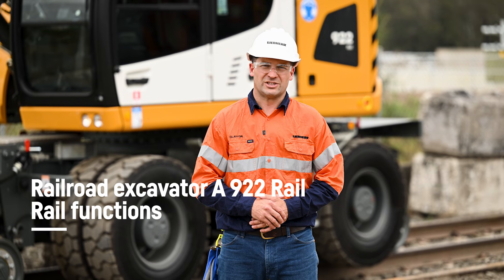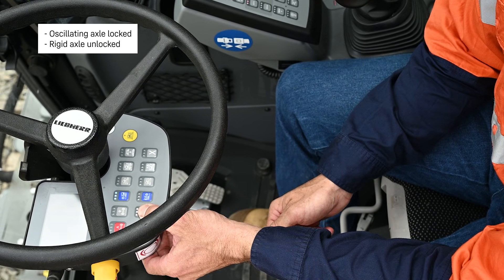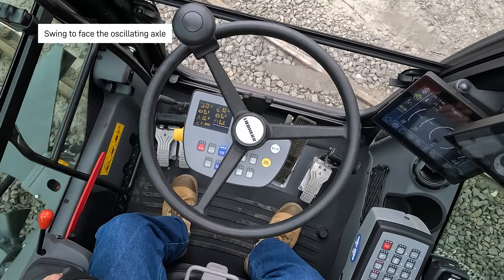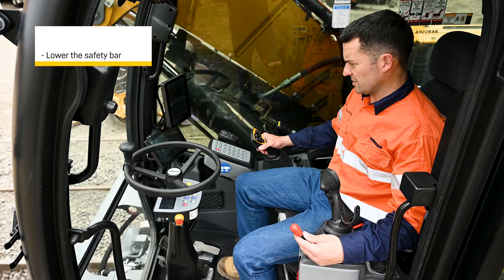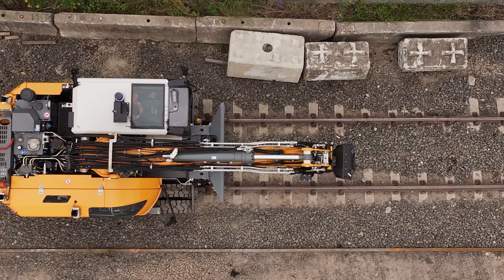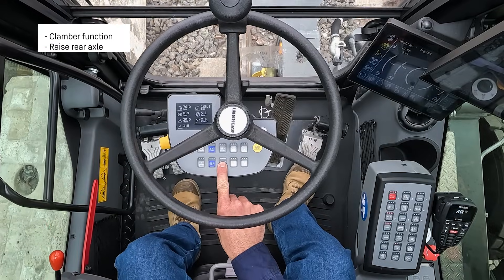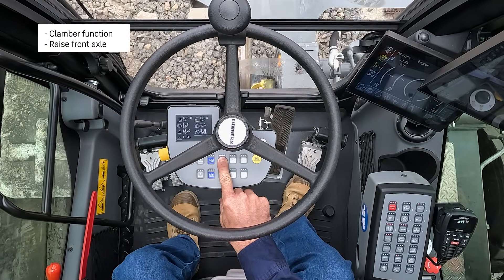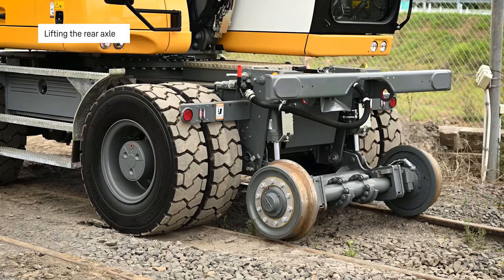Railroad excavators - Rail guide functions | Liebherr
Liebherr A 922 Rail Litronic – Efficient operation on Rail

The A 922 Rail Litronic is designed for reliable and efficient work on rail, supported by its advanced rail features. Developed specifically for rail applications, these functions enable controlled travel and secure positioning on the track, even in demanding operating conditions.

This video highlights how the rail guide functions support safe and productive operation — from mounting on the rail to lifting the front axle and controlling movement on the rail tracks.

The A 922 Rail Litronic is more than a rail excavator — it’s a purpose-built solution for modern rail projects, delivering performance and reliability where it counts.